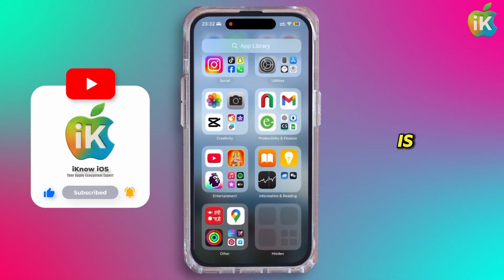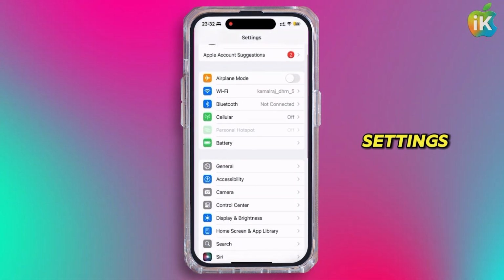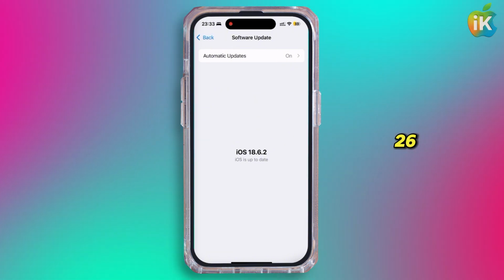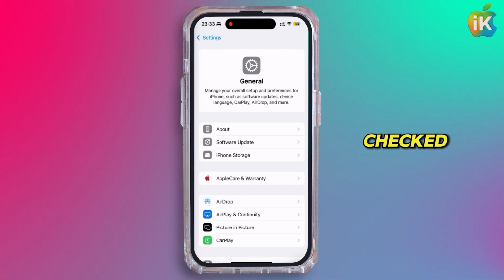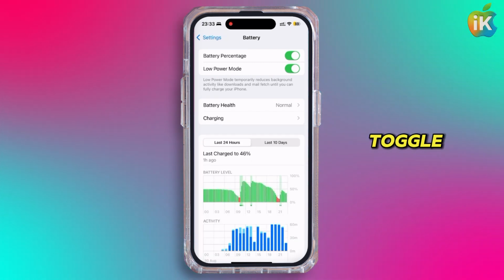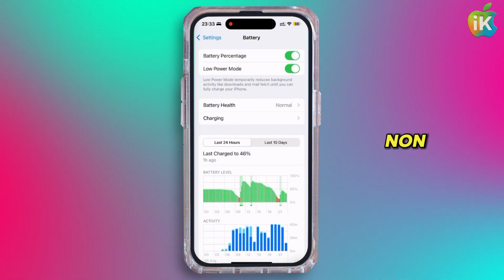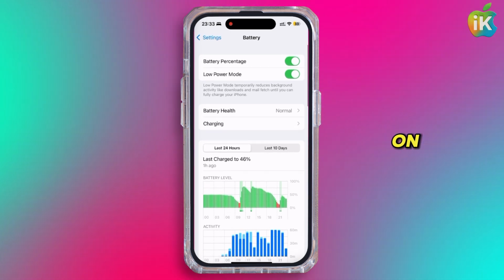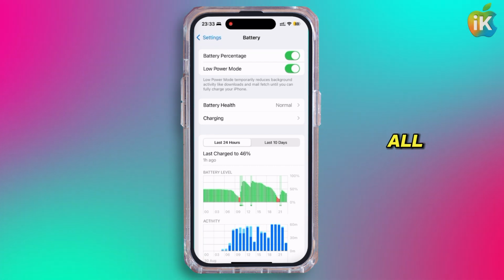How to Enable Adaptive Power Mode On iPhone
How to Enable Adaptive Power Mode on iPhone | 2025 iPhone Guide 📱🔋 | Step-by-Step Tutorial

Want to save battery automatically on your iPhone in 2025? This guide shows you how to enable Adaptive Power Mode easily.

In this video:
0:00 – Introduction
0:10 – How to Enable Adaptive Power Mode on iPhone

We’ll cover the benefits of Adaptive Power Mode, including automatic battery optimization, extended usage time, and smarter performance management. Learn step-by-step how to find the Adaptive Power Mode setting, turn it on, and customize battery preferences for the best results. We’ll also share tips to maintain battery health and improve overall performance.

Upgrade your battery life—follow this 2025 guide to enable Adaptive Power Mode effortlessly!